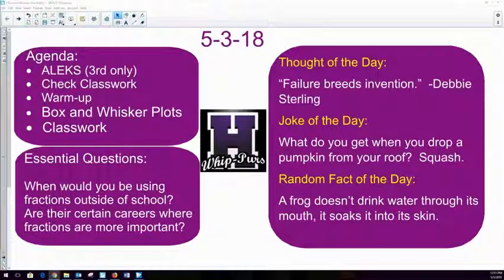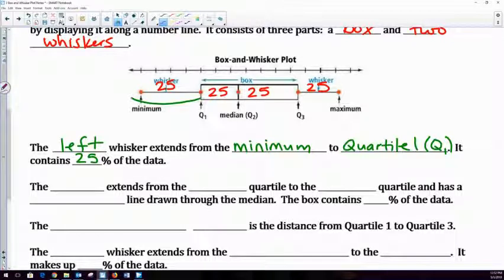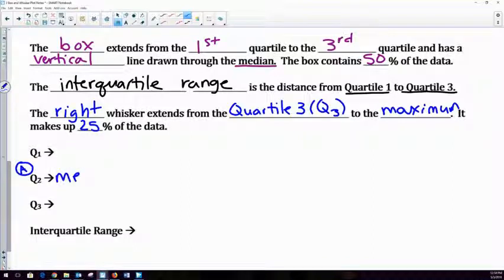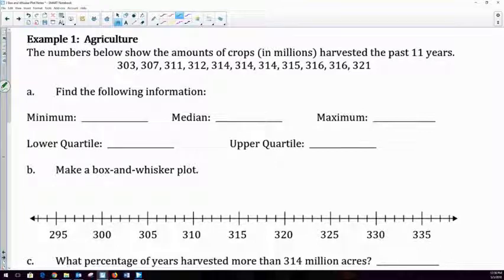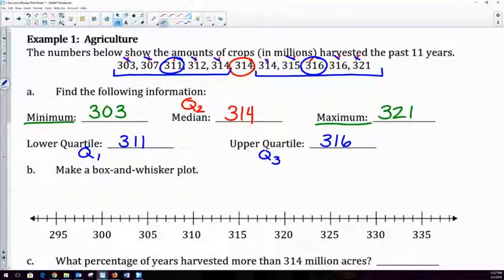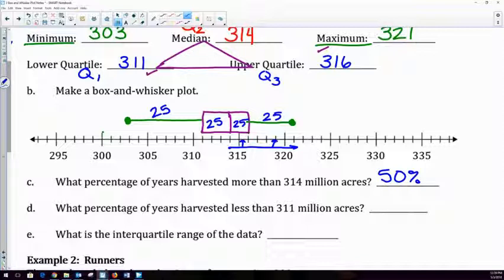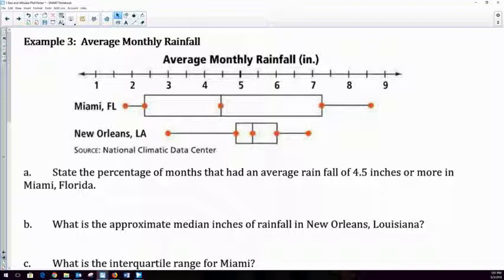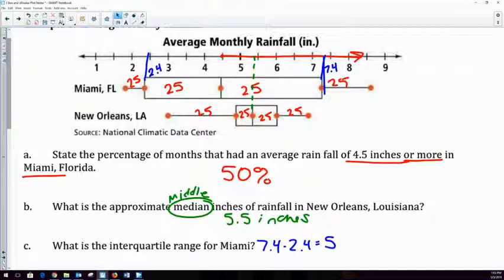Unit 10 - 3: Box and Whisker Plots